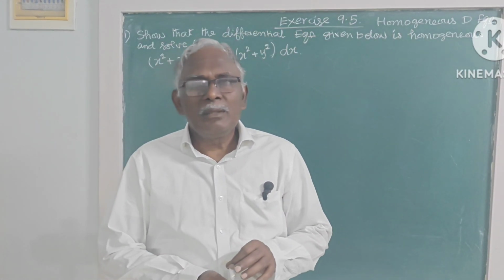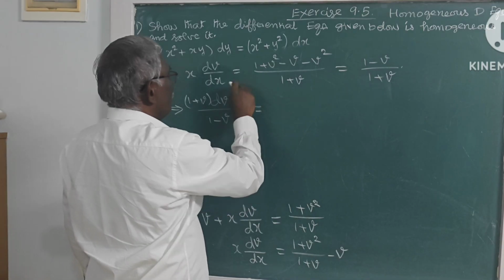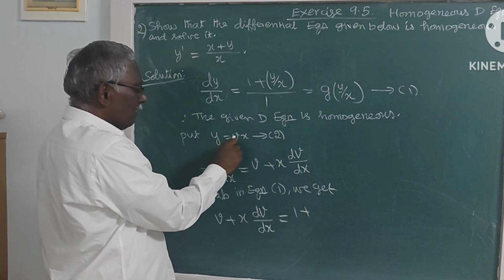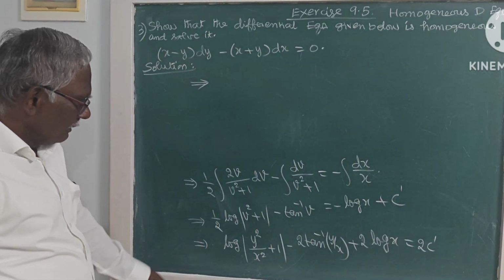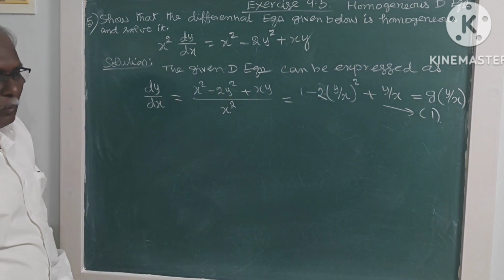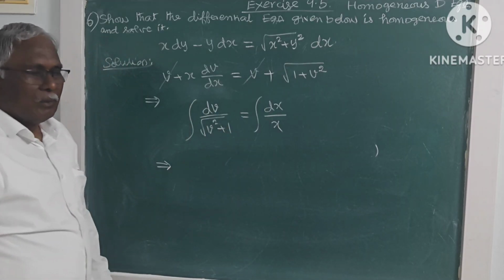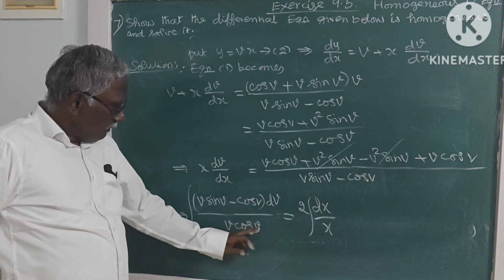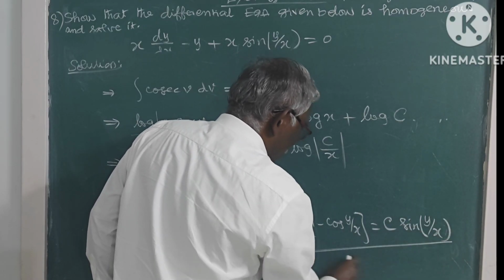MGK/039/CBSE/Class 12/Homogeneous D Eqn Part I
CBSE Class 12 Solving homogeneous Differential Equation Exercise 9.5 Problems 1 to 8